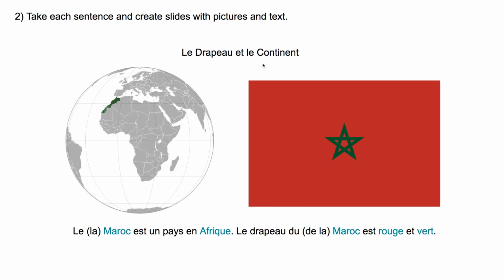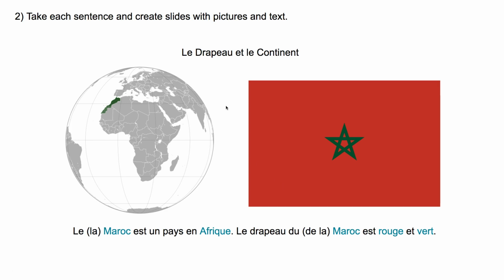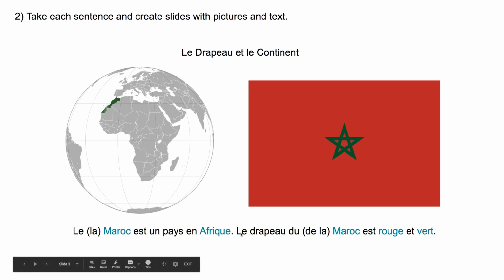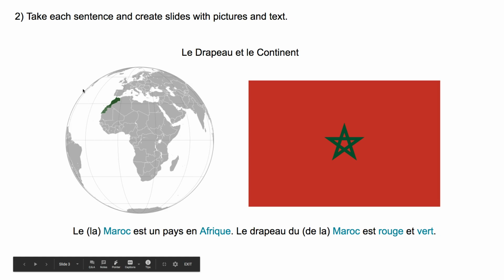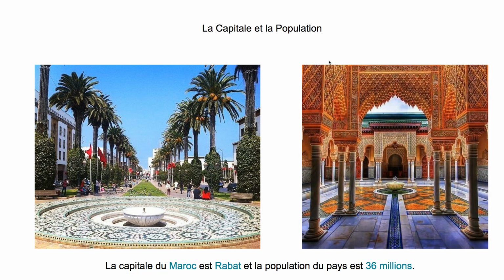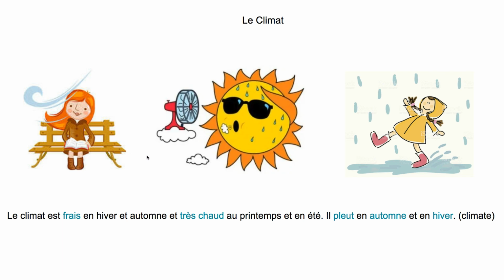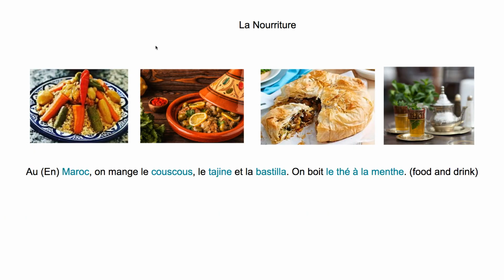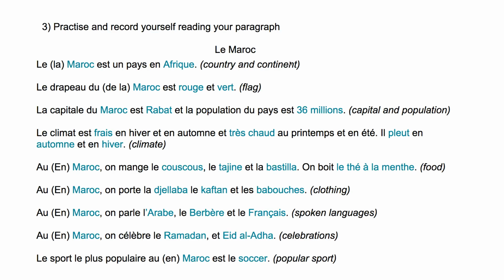Social Studies Countries Project